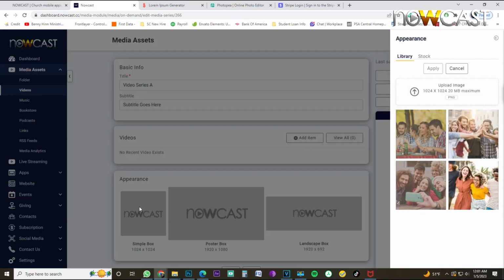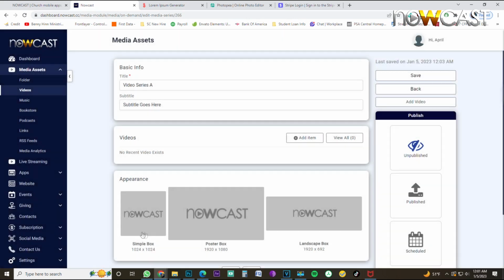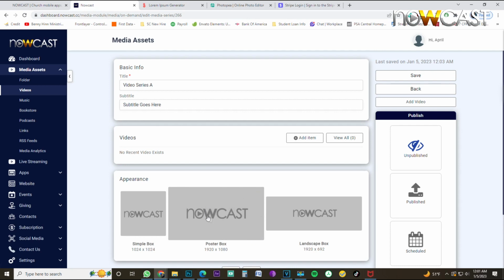Step 2 - How To Create A Video Series or Categories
Learn more by visiting nowcast.cc